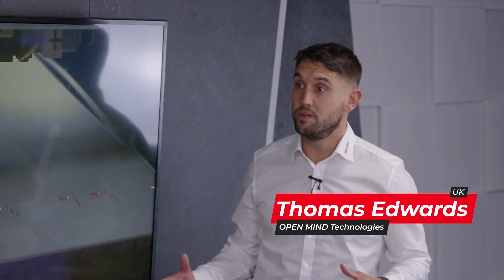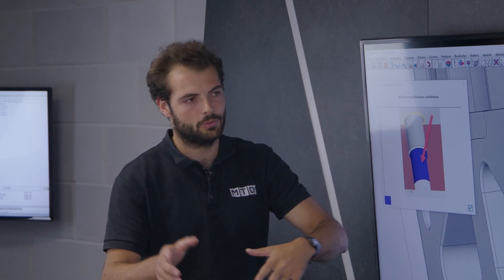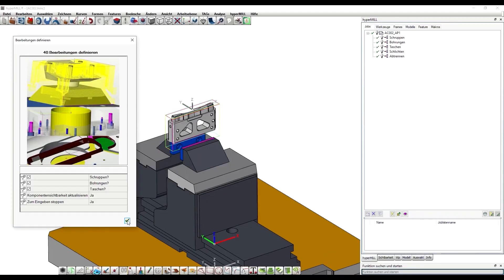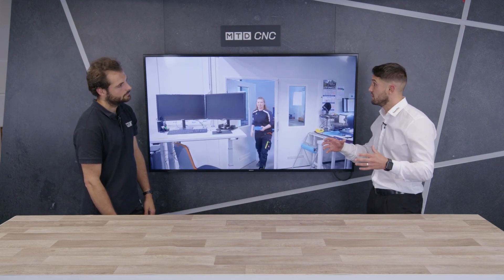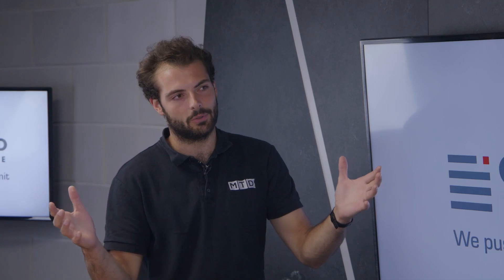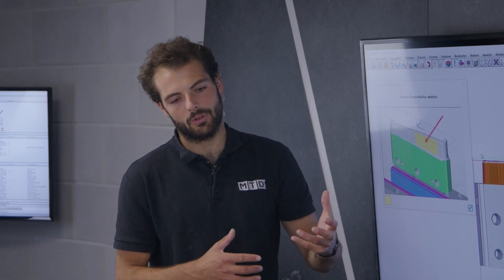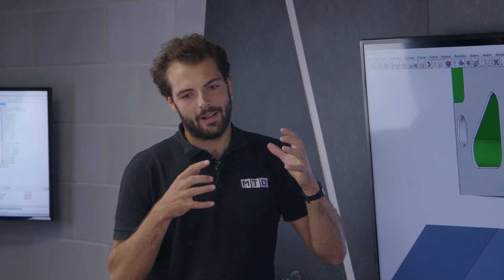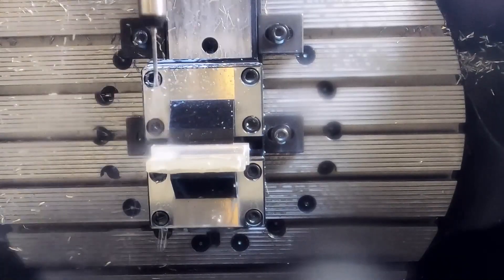Automate More CAM Programming Steps!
Automate those time consuming aspects of developing and creating your parts.

Features and macros are not enough for you? hyperMILL AUTOMATION Center – automated processes for a wide range of components.

Further CAM automation is possible with hyperMILL AUTOMATION Center from OPEN MIND. The center makes it possible to standardize and automate complex process flows in hyperCAD®-S and hyperMILL.